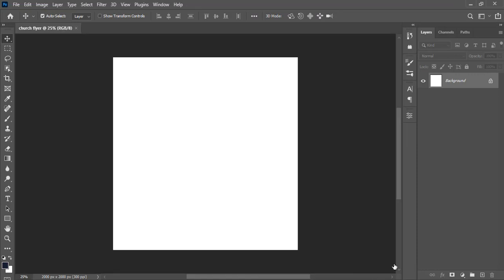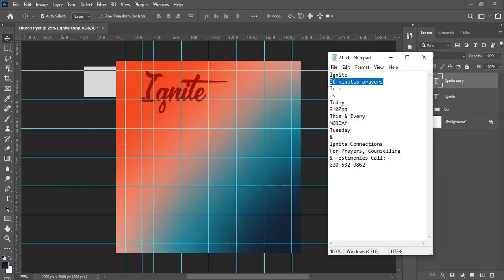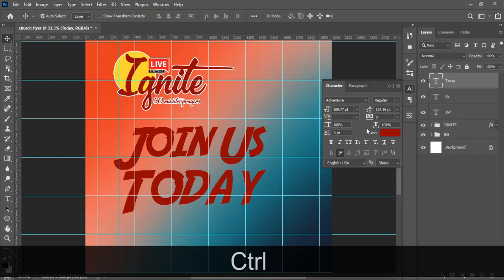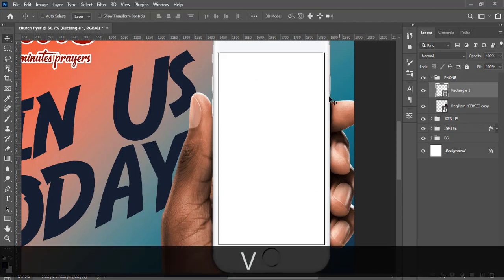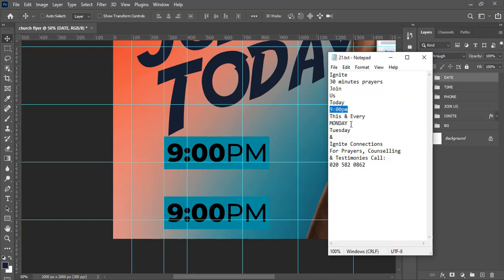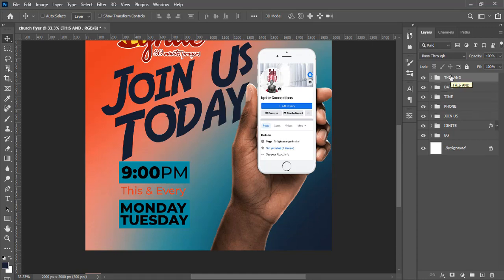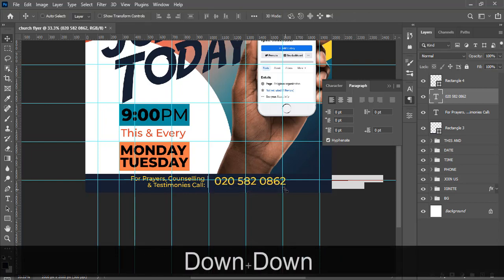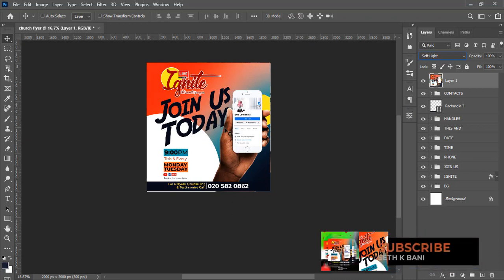church flyer design in photoshop | photoshop cc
00:00 Intro
00:06 Starts
36:00 Ends

church flyer,
church flyer design,
flyer design,
photoshop,
flyer,
how to,
branding flyer,
social media flyer design,
how to design church flyers in photoshop,
how to design advertisement banner,
how to design furniture branding banner,
furniture banner design,
social media banner design,
photoshop tutorials,
seth bani,
seth k bani,
bani seth,
seth kwaku bani,

1. Best Tool to Grow your Channel (TUBE BUDDY)

2. PAYONEER (Own an International Bank Account)